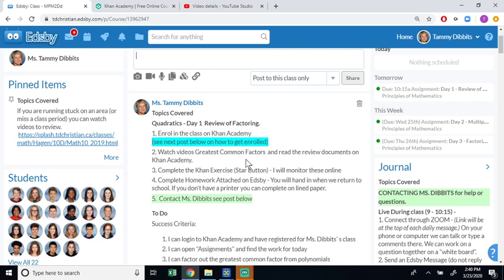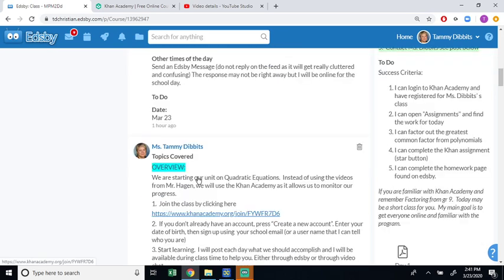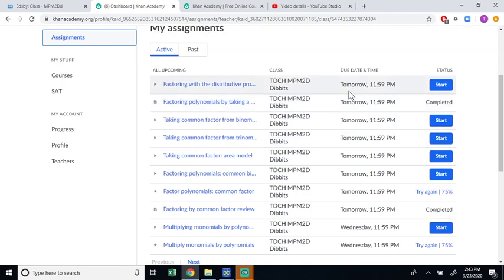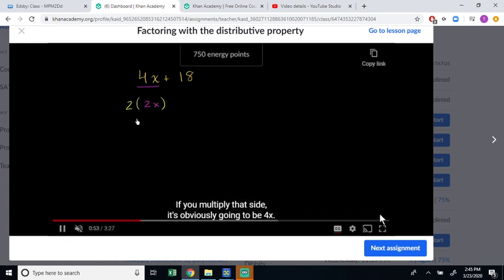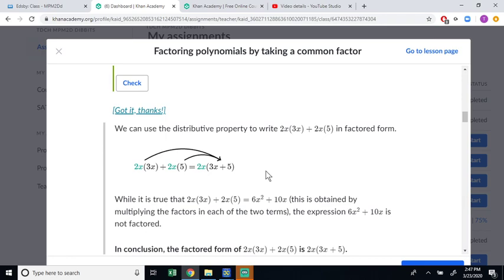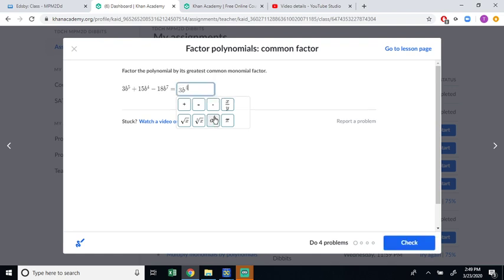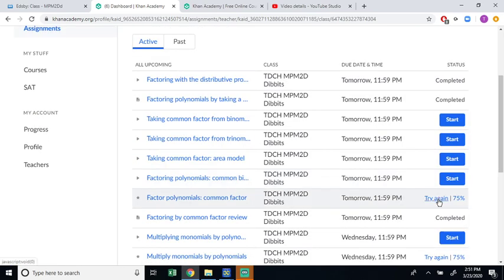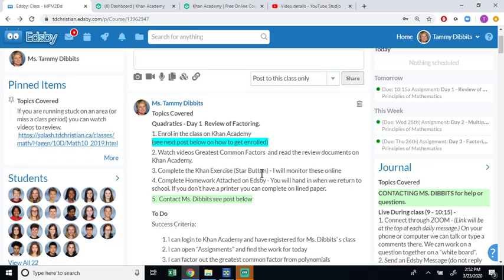Math Day 1